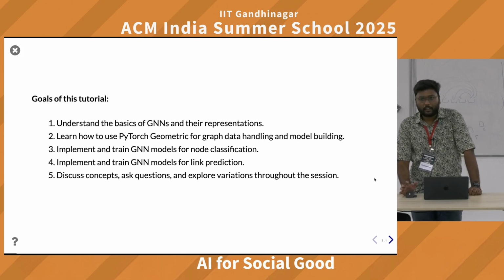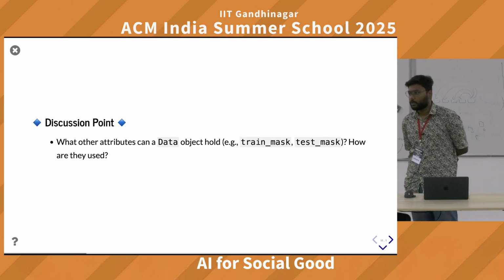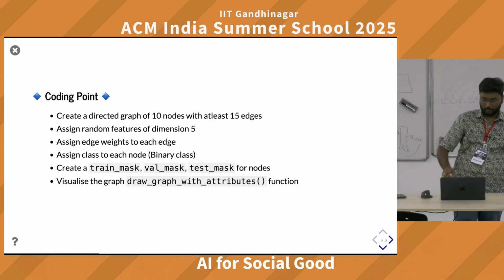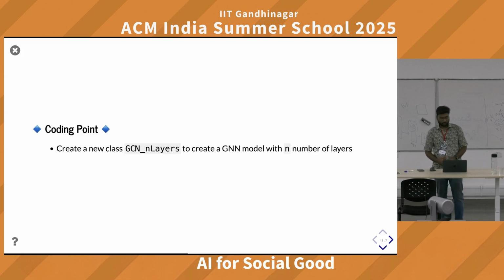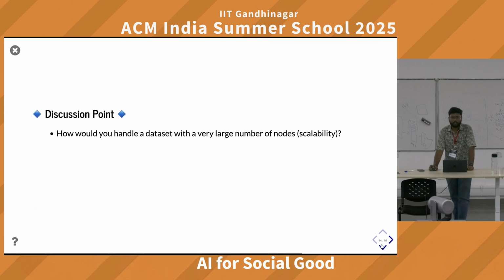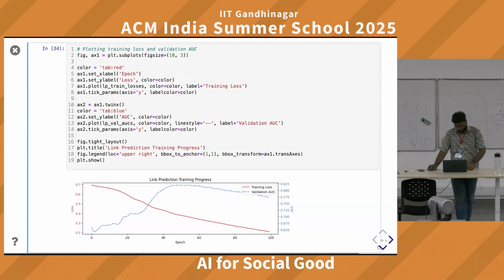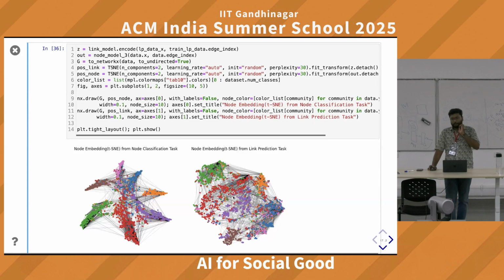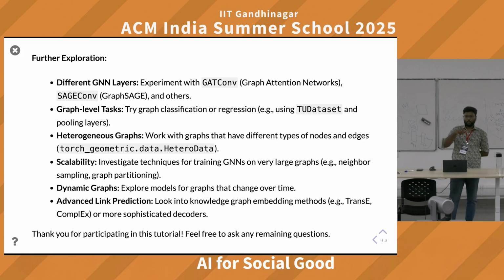Shubhajit Roy | GNN Tutorial | ACM India Summer School 2025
Shubhajit Roy is a PhD Scholar at IIT Gandhinagar